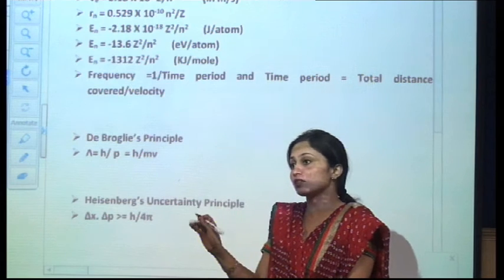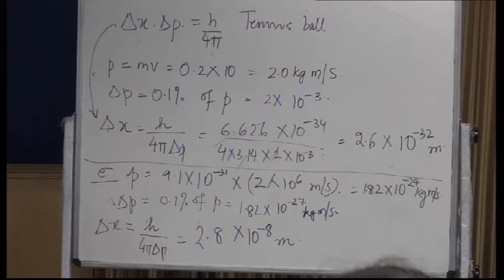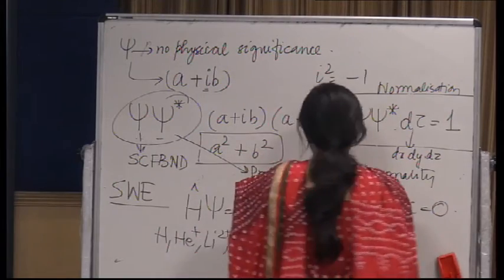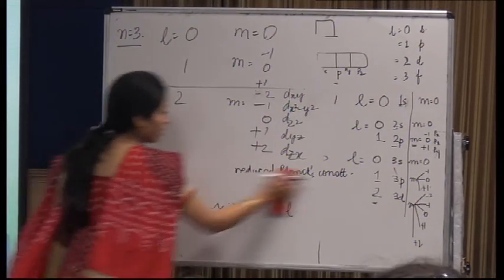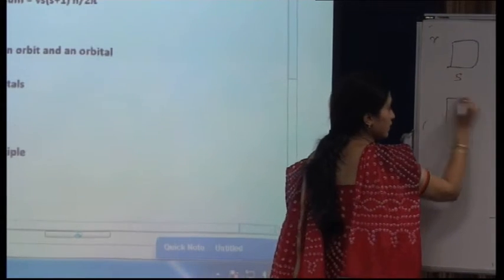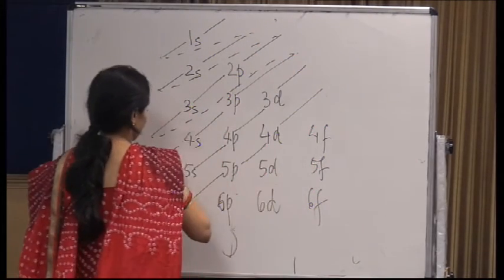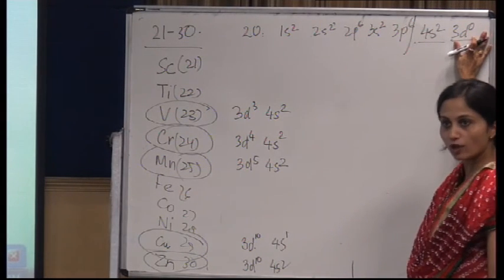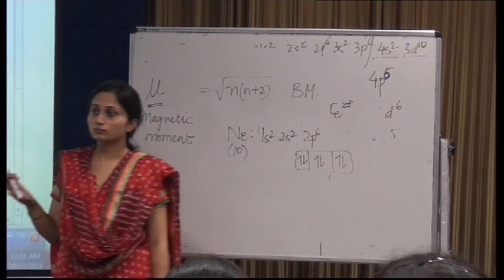CBSE Udaan XI 22.10.2016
Session 1 - Dual Nature of Matter, Bohr's Model & Atomic Spectra. (Chemistry)
Session 2 - Maximum & Minimum Values of Trigonometric Functions. (Mathematics)